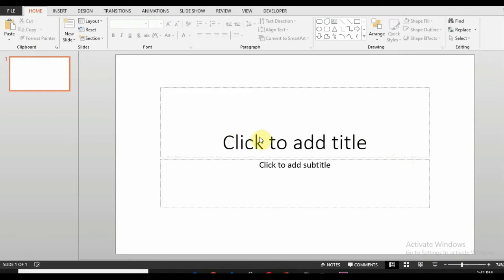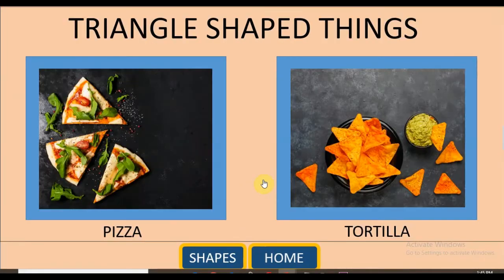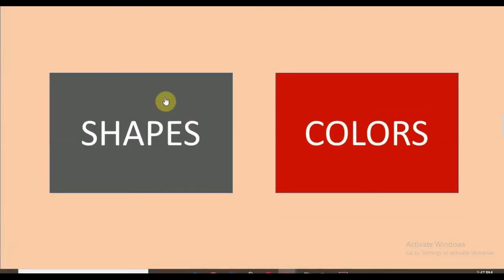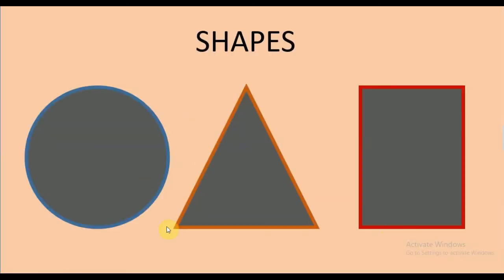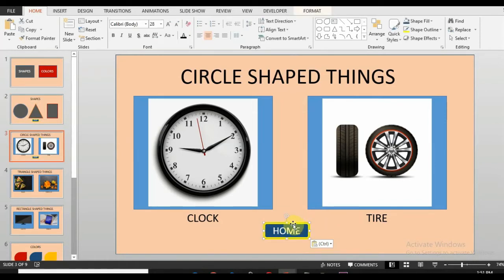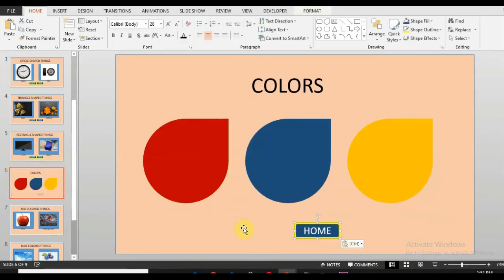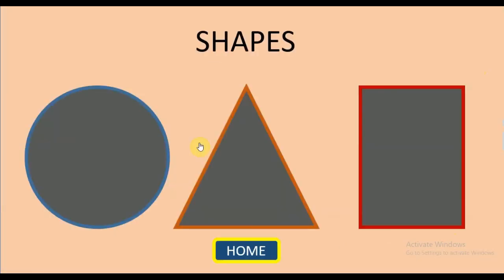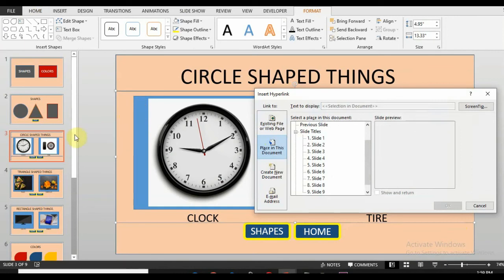Creating an Interactive Presentation Using Hyperlink in MS Powerpoint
Making use of Hyperlink in to create an Interactive Presentation in MS Powerpoint that can be used for Online Teaching.